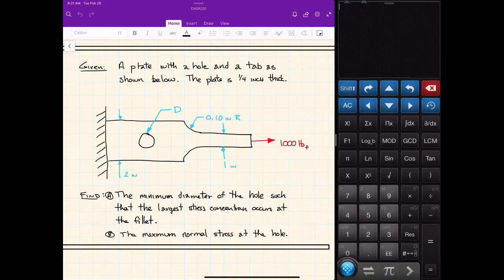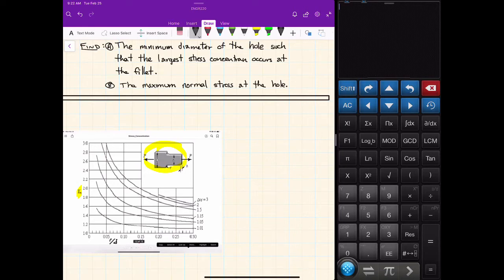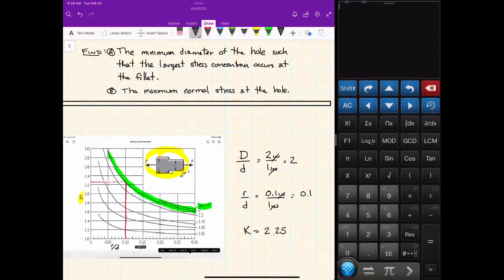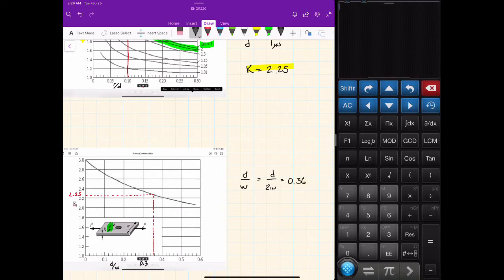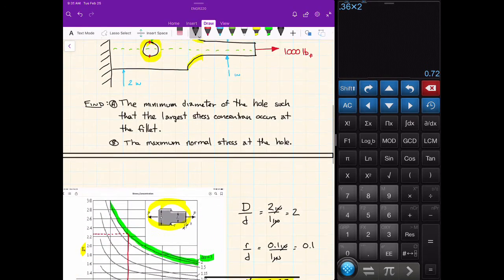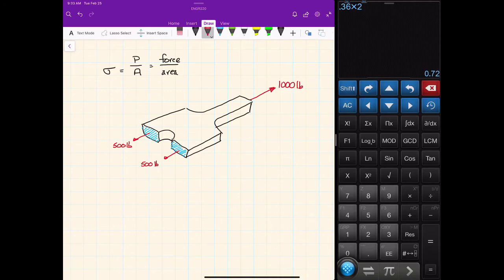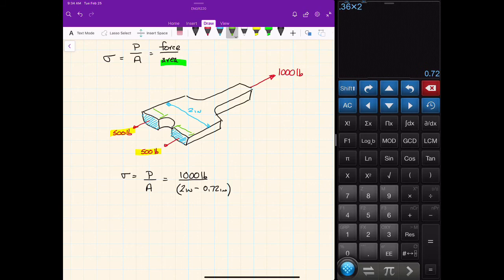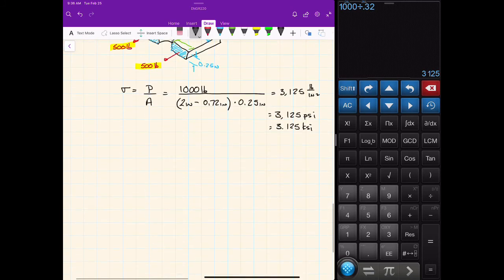Axial Stress: Concentration Factors Example Problem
This video is a quick example of how to use stress concentration factors.

For more in depth information about statics and mechanics of materials you can look through my playlist of 22 videos covering sophomore level statics and mechanics of materials content.